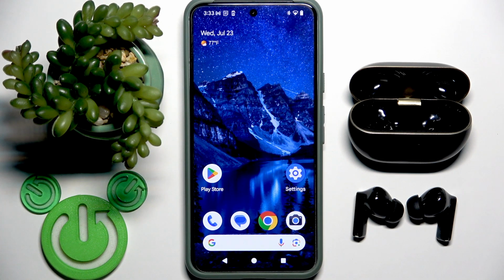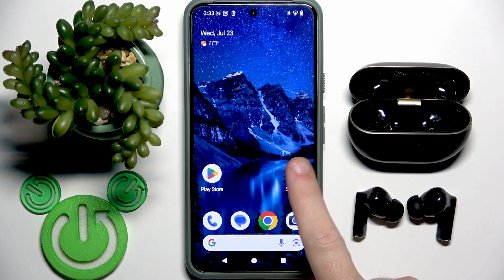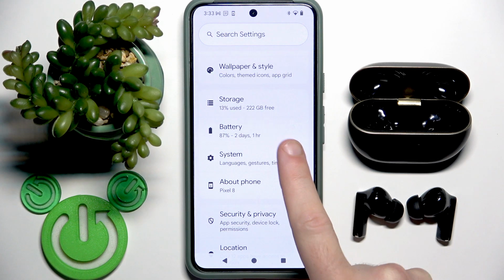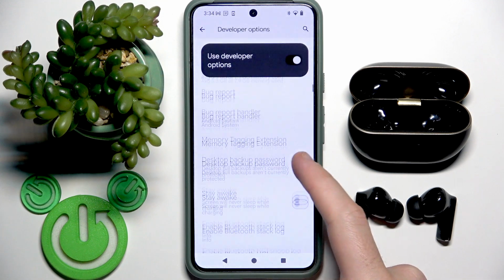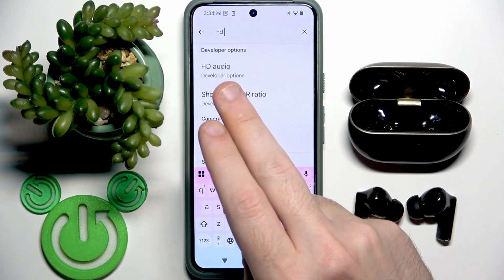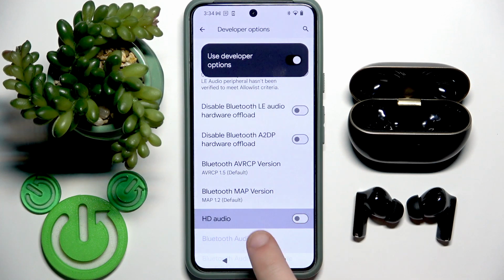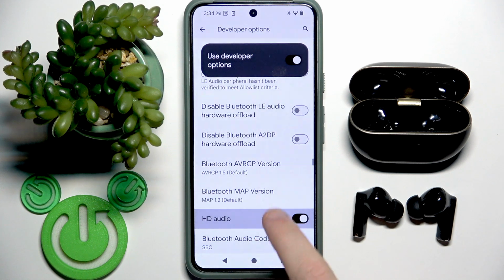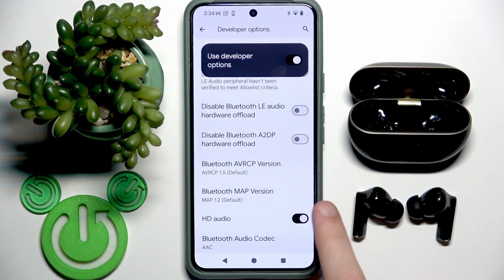HUAWEI FreeBuds Pro 4 – How to Enable or Disable HD Audio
If you want to get the best sound quality from your HUAWEI FreeBuds Pro 4, enabling or disabling HD Audio can make a big difference. In this video, we show you step-by-step how to turn HD Audio on or off for your HUAWEI FreeBuds Pro 4 using the developer options on your Android device. You’ll learn how to access developer settings, find the HD Audio option, and switch between different Bluetooth audio codecs for the best listening experience. Whether you want to improve audio quality or troubleshoot connection issues, this guide will help you manage HD Audio settings easily on your HUAWEI FreeBuds Pro 4 earbuds.

How to enable HD Audio on HUAWEI FreeBuds Pro 4?
How to disable HD Audio for HUAWEI FreeBuds Pro 4?
Where is the HD Audio setting in developer options for HUAWEI FreeBuds Pro 4?

0:00 Introduction
0:08 Accessing Developer Options
0:29 Navigating to System Settings
0:43 Finding HD Audio in Developer Options
1:00 Enabling or Disabling HD Audio
1:12 Switching Bluetooth Audio Codecs
1:18 Disabling HD Audio
1:22 Outro